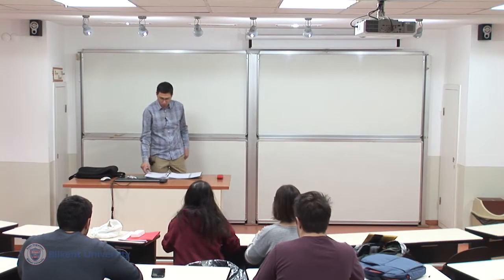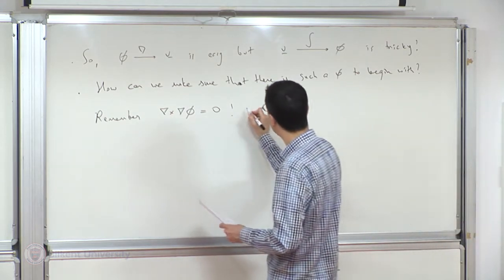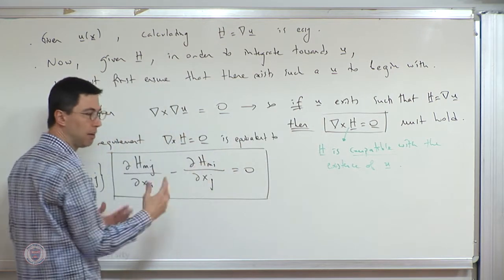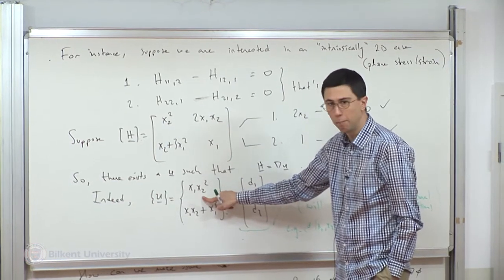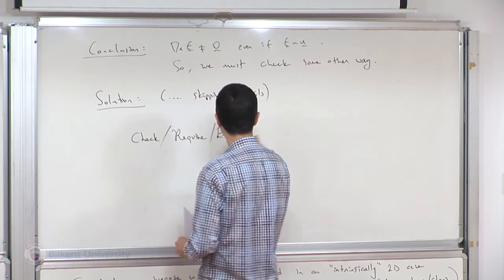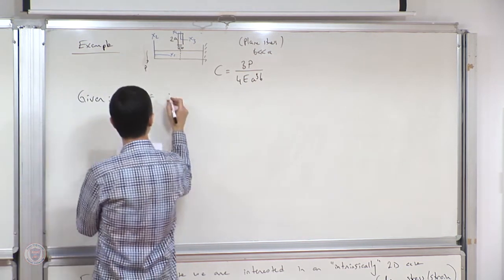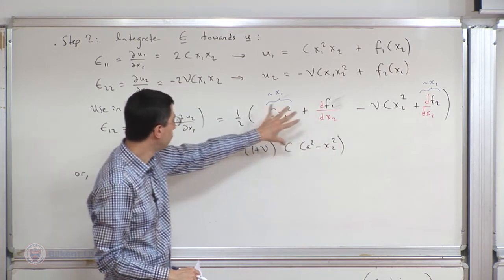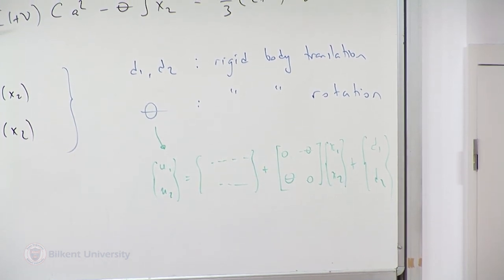Applications of Solid Mechanics - Lecture 05 (ME 446)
Lecture 05: Strain & Compatibility III
Bilkent University